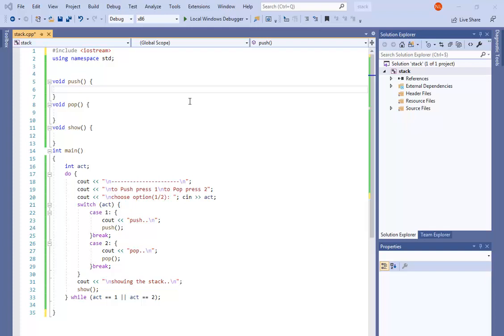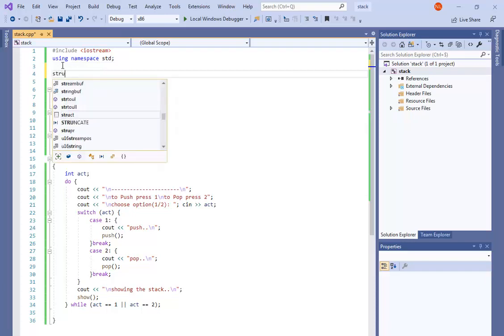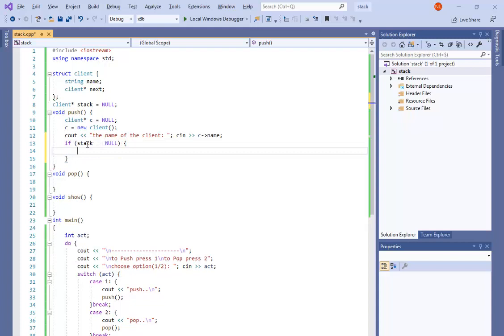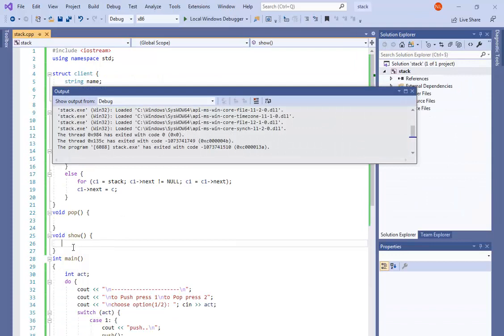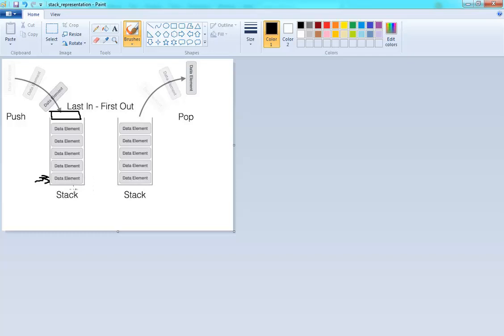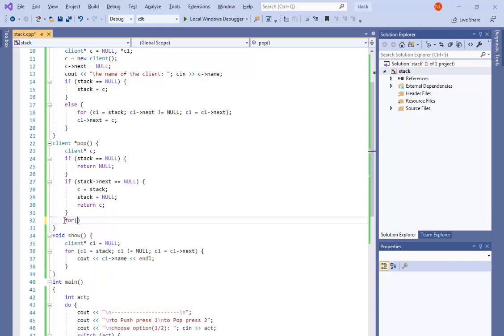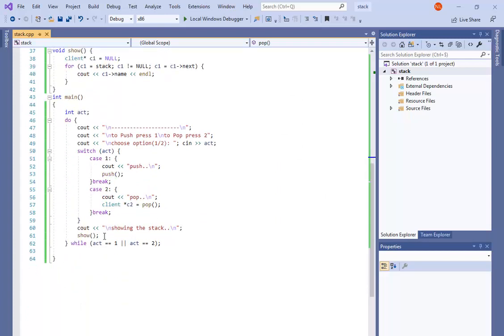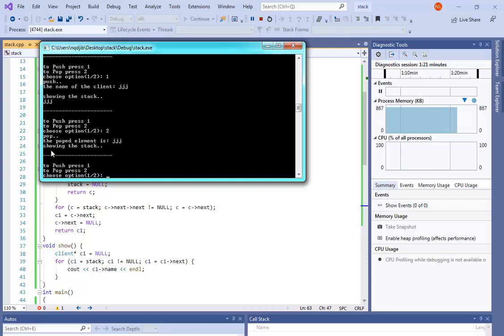C++ Stacks using Linked Lists(with download link)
here in this video you will learn how to implement stacks using C++, we'll implement the stack as a linked list
we have three function we deal with,
the Push function
The Pop function
and the show function to print the stack elements